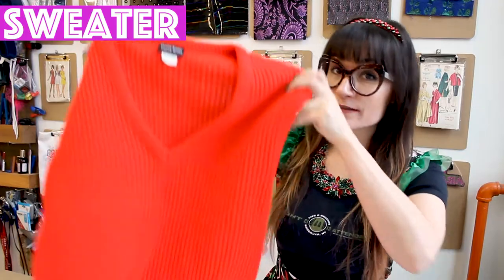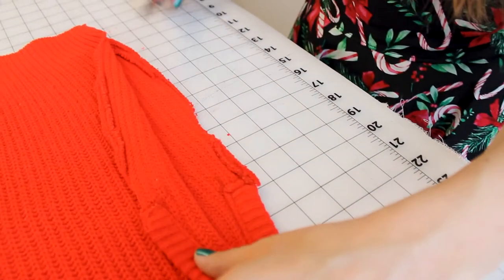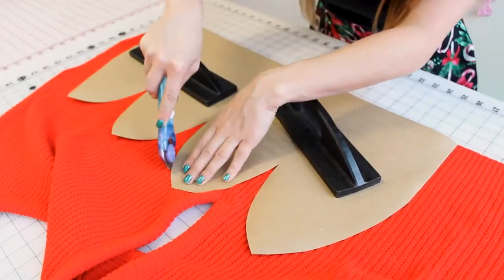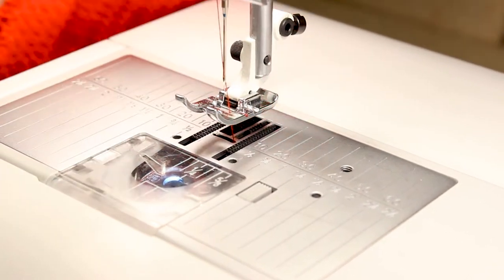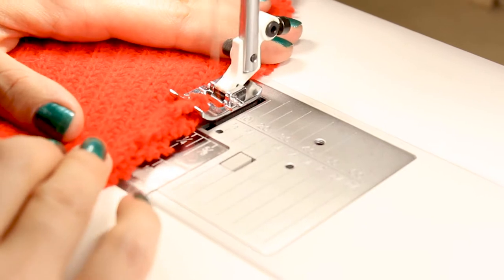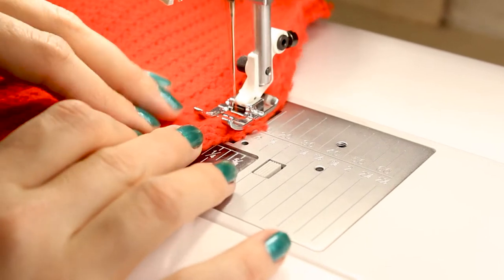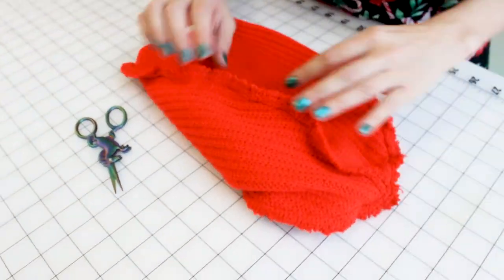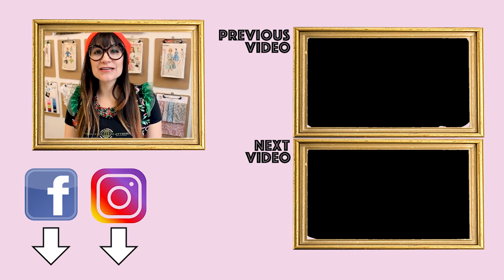DIY Beanie Upcycled From a Sweater With Pattern | Sew Anastasia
Sew along in this sewing tutorial for a DIY upcycled beanie from a sweater with pattern with fashion designer Anastasia Chatzka. This tutorial is sew easy and comes with a pattern! Makes a great thrifted gift for anyone!